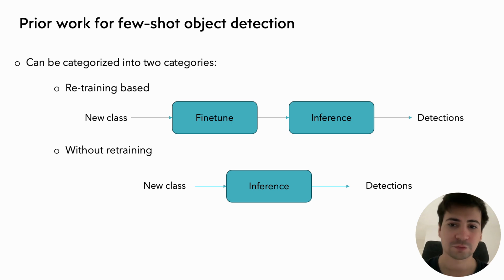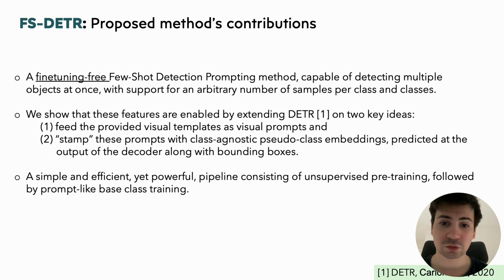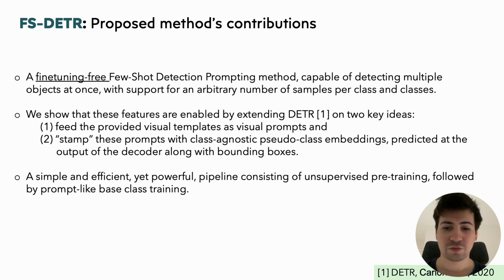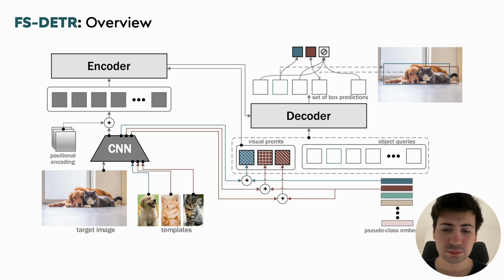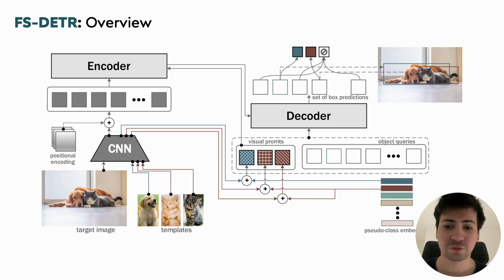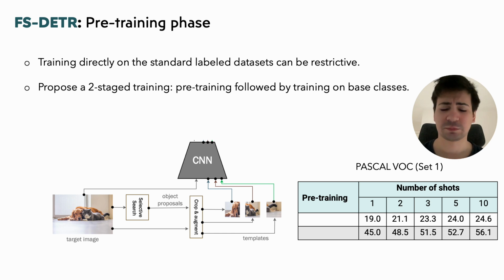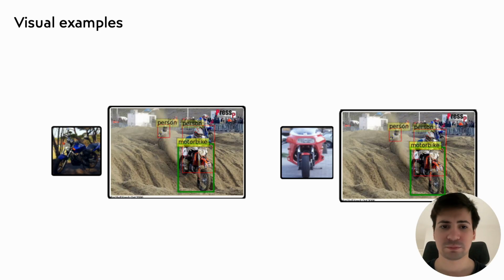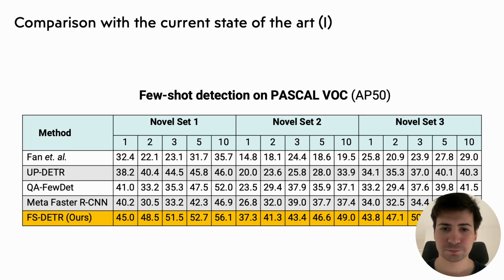FS-DETR: Few-Shot DEtection TRansformer with Prompting and without Re-Training